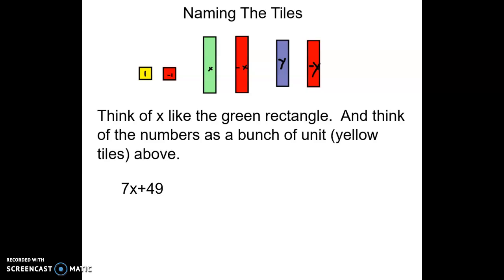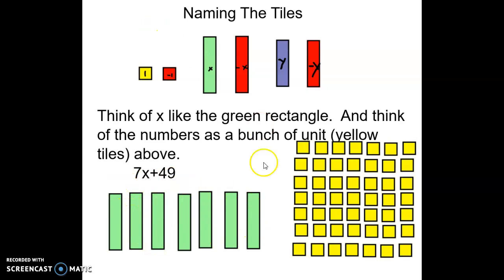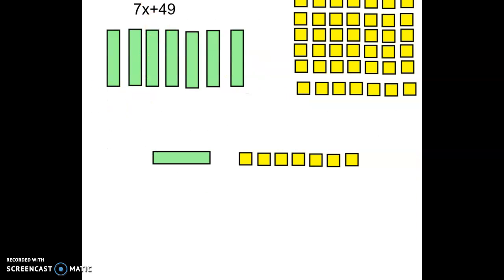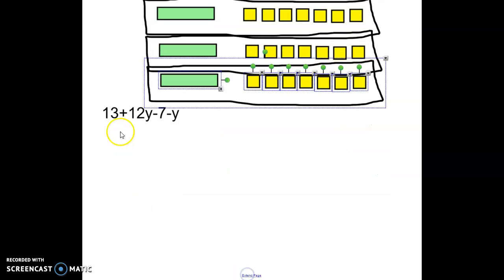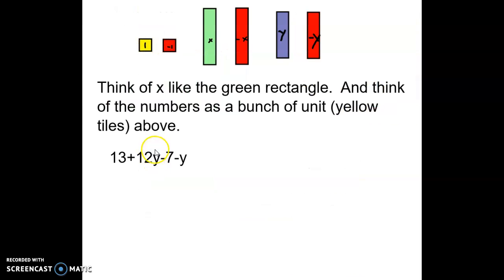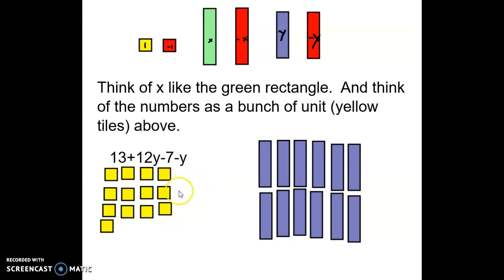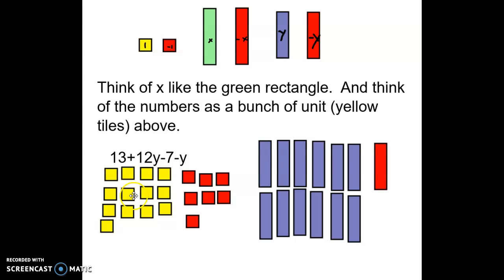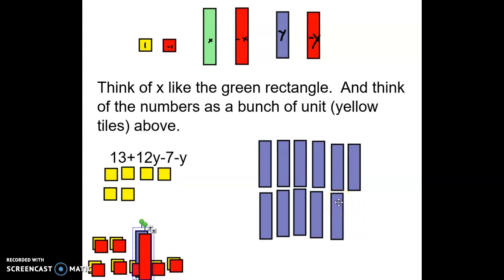Modeling Expressions with Algebra Tiles and Combining Like Terms